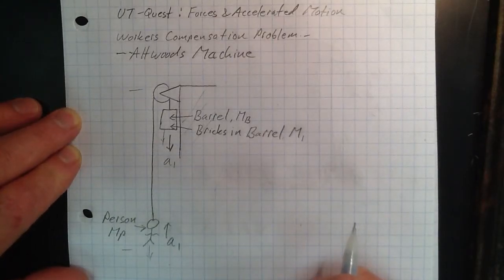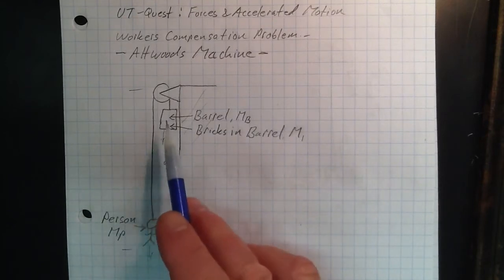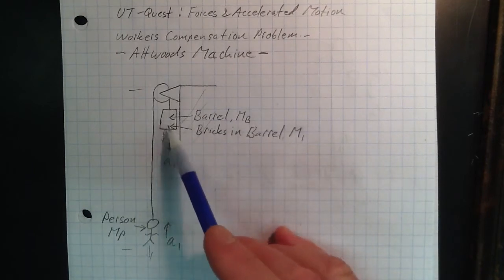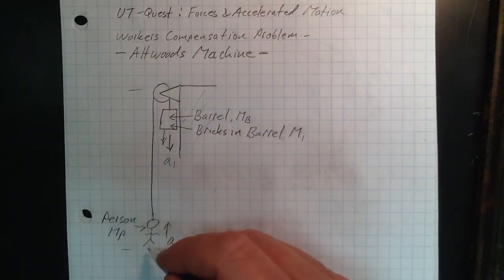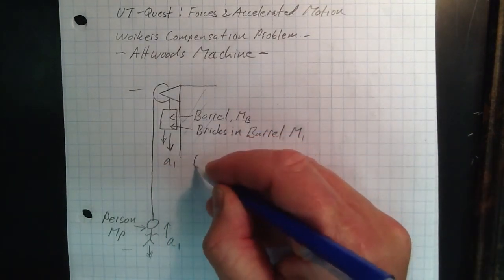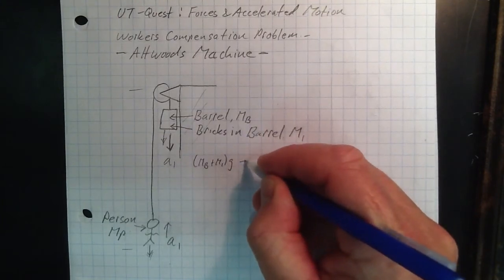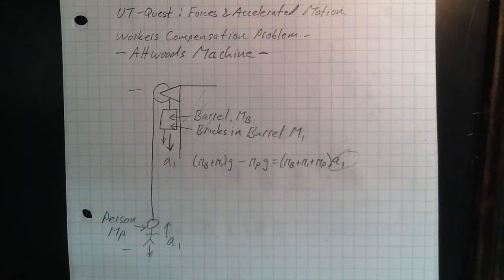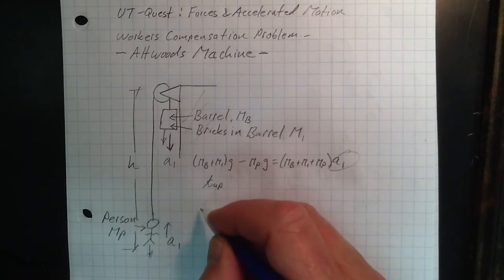AP UT-Quest: workers comp. part 1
We consider the system as an Attwood's machine where the mass of the barrel plus bricks is accelerating the worker upwards